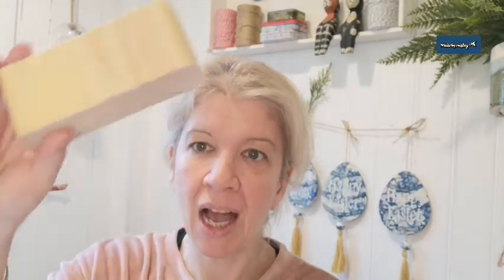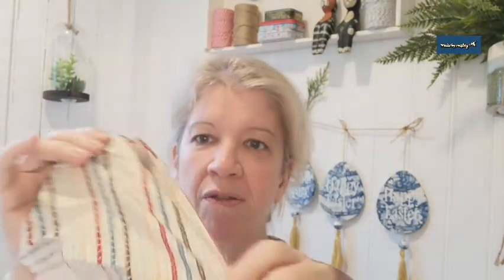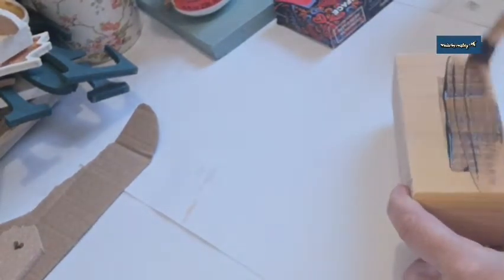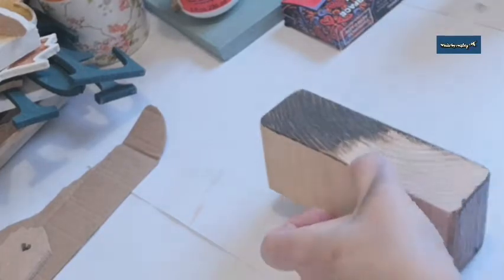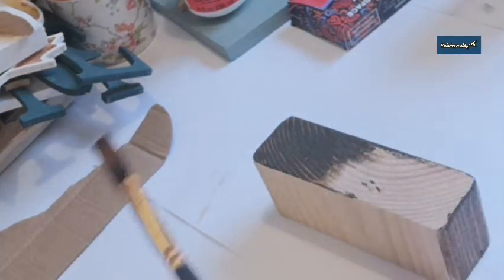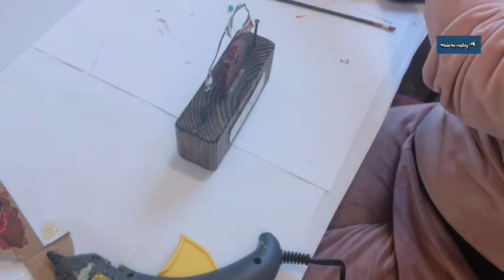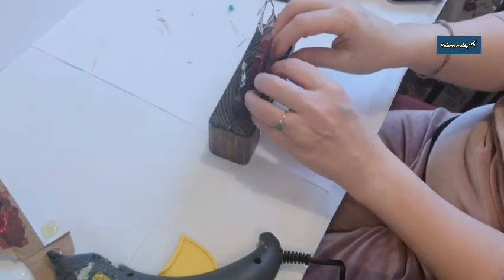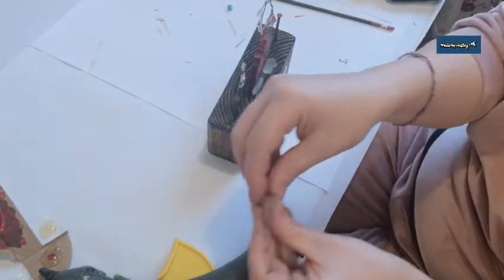Make a cute rustic vintage valentine's Day gift decor item.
Make something gorgeous as a valentine's Day giftt or just because you care. This cute little decor house could be given or adapted to fit any occasion. Using a simple piece of wood this cute little house decoration is easy and simple to make.
A small block of wood
2 long nails
thin gauge wire
chalk paint
acrylic wood stain
a piece of colourful fabric
mod podge ( hard coat )
acrylic paints
scissors
letter stampers set
a piece of cardboard
and your own creativity